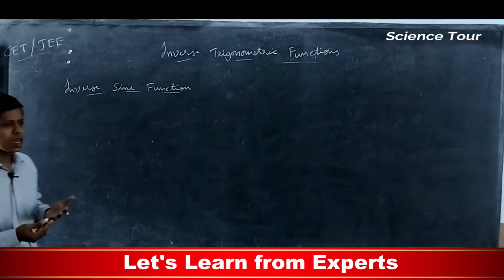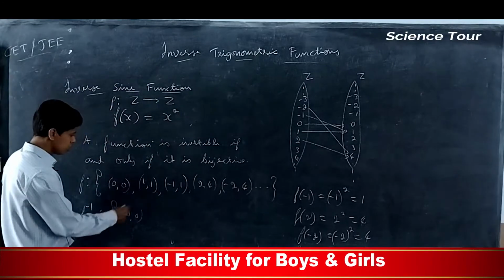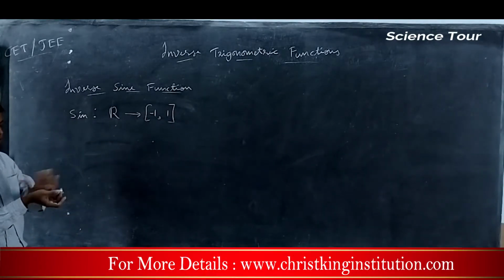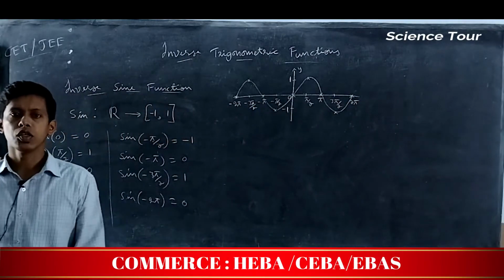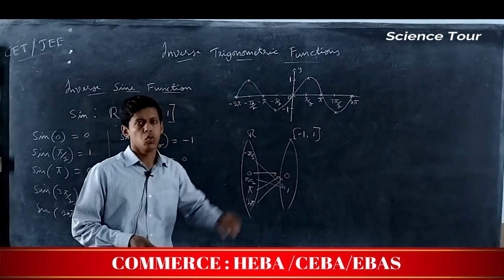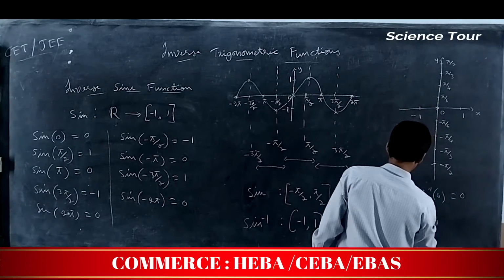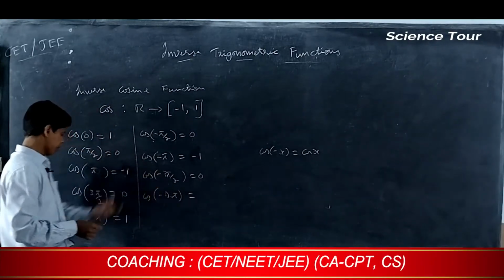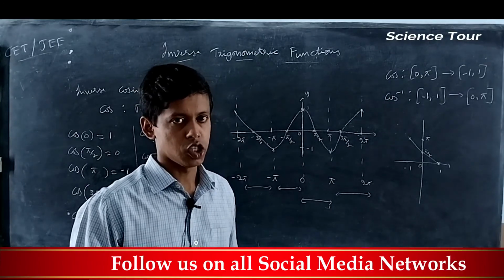CET JEE Maths 2021 | Inverse - Trigonometric Functions (Part 1) | PU Science Online Classes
COMMERCE: CEBA/HEBA/EBAS

SCIENCE:  PCMB/PCMC/PCMS